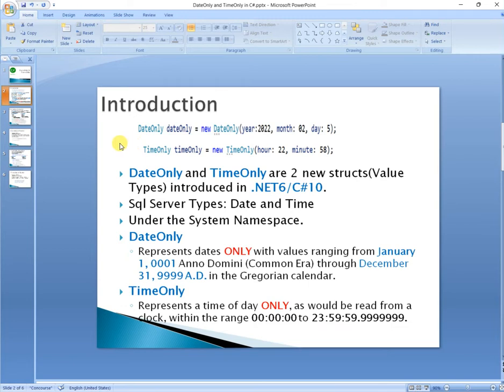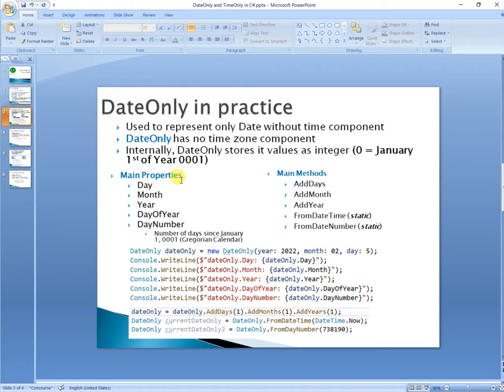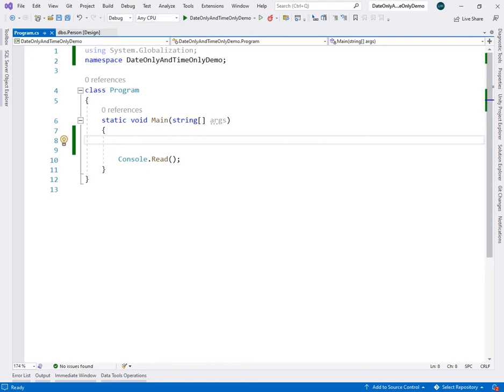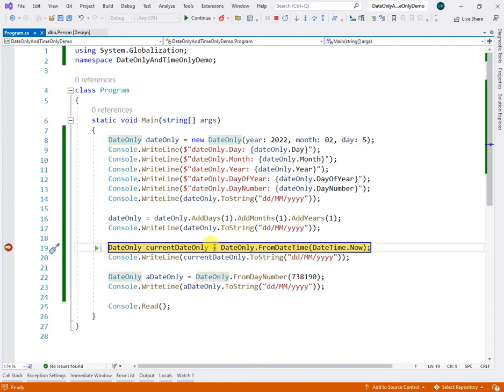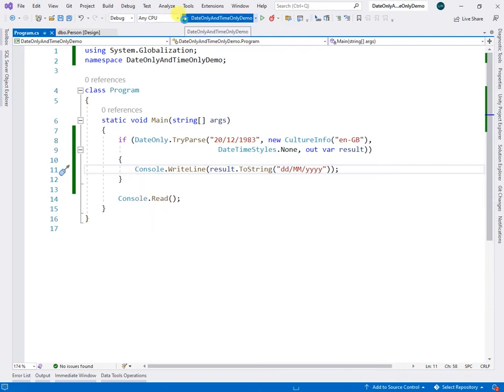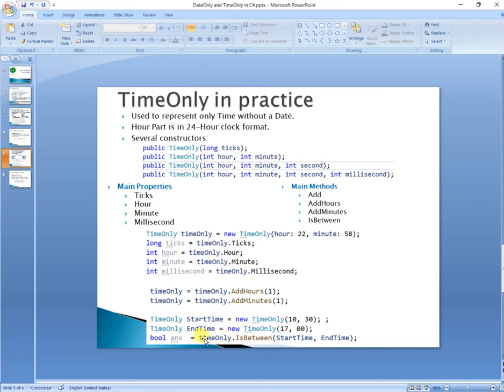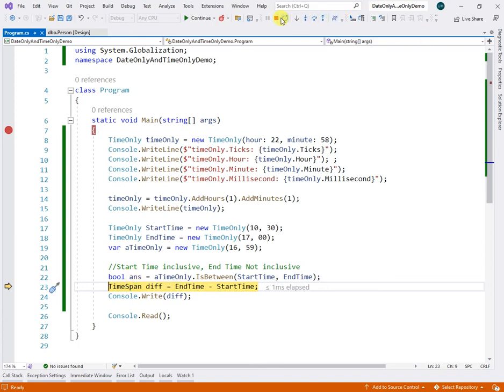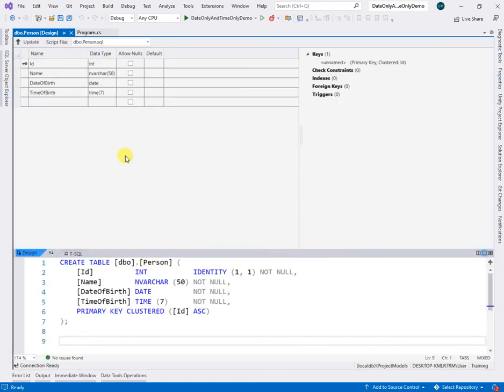DateOnly and TimeOnly Types in C#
Introduction:
- DateOnly and TimeOnly are 2 new structs(Value Types) introduced in .NET6/C#10.
- Sql Server Types: Date and Time
- Under the System Namespace.
- DateOnly Represents dates ONLY with values ranging from January 1, 0001 Anno Domini (Common Era) through December 31, 9999 A.D. in the Gregorian calendar.
- TimeOnly Represents a time of day ONLY, as would be read from a clock, within the range 00:00:00 to 23:59:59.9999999.

DateOnly in practice:
- Used to represent only Date without time component
- DateOnly has no time zone component
- Internally, DateOnly stores it values as integer (0 = January 1st of Year 0001)
- Operators supported : Equals, Not Equals, Less Than, Greater Than, Less Than or Equals, Greater Than or Equals.
- With DateTime struct, we had the ability to parse a DateTime from a string. This same functionality exists for DateOnly

DateOnly Main Properties:
- Day
- Month
- Year
- DayOfYear
- DayNumber
    - Number of days since January 1, 0001 (Gregorian Calendar)

DateOnly Main Methods:
AddDays
AddMonth
AddYear
FromDateTime (static)
FromDateNumber (static)

TimeOnly in practice:
- Used to represent only Time without a Date.
- Hour Part is in 24-Hour clock format.
- Operators supported Not Equals, Less Than, Greater Than, Less Than or Equals, Greater Than or Equals., minus (-)
-  minus (-) allows to calculate difference between 2 TimeOnly variables and returns a TimeSpan.